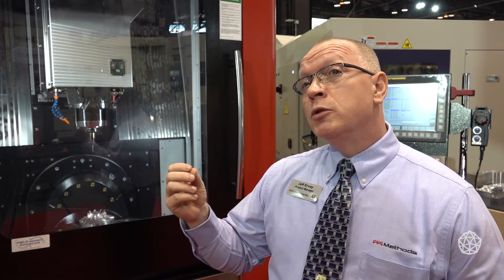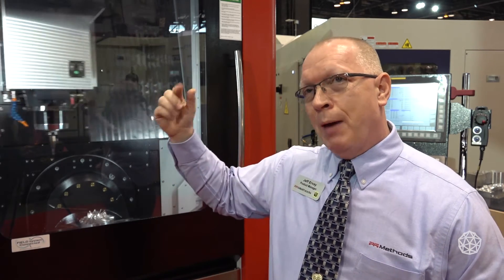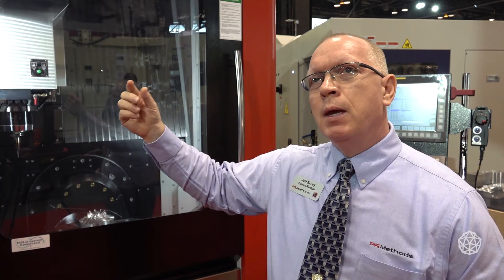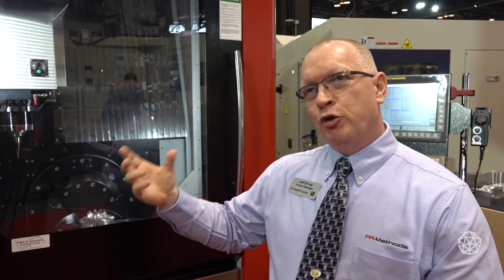Entry-Level Five Axis Machine Selection Advice from Methods Machine Tools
We asked Jeff Ervay, product manager at Methods Machine Tools, about the options that exist for manufacturers and job shop owners looking to buy a five axis machining center.